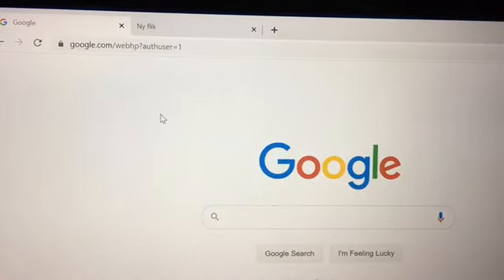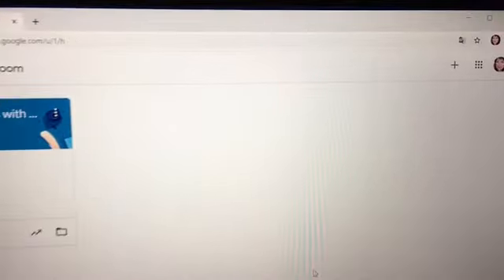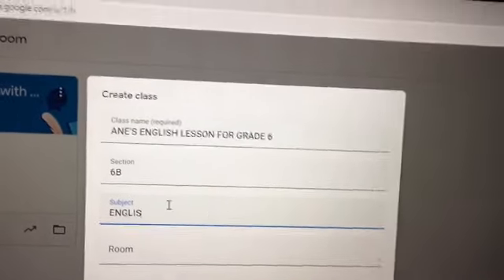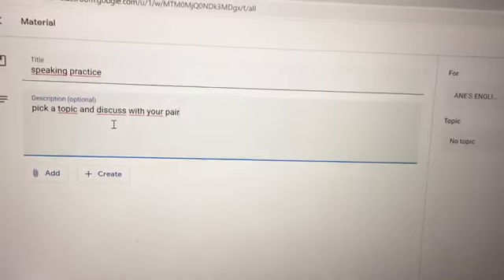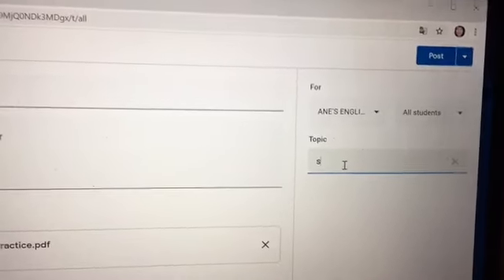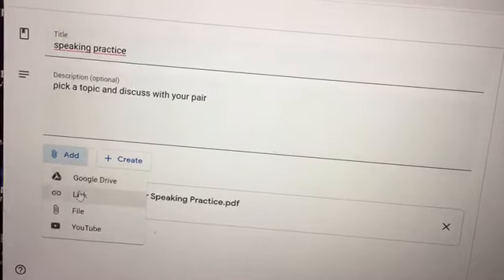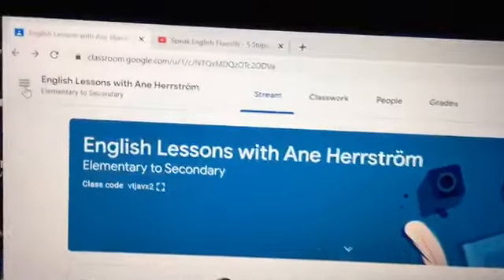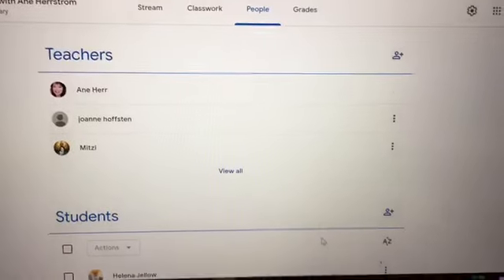Part 1 - Google Classroom (Tutorial) for your online classes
Google Classroom is a user-friendly platform for your online classes.

This is for teachers, students, online tutors, freelancers, and even for office personnel sharing documents.

@LALH's Hub (V. 58)

*make any representation of any kind;
*warrant the completeness of information on this site;
*take any claim of the original materials used in this video.